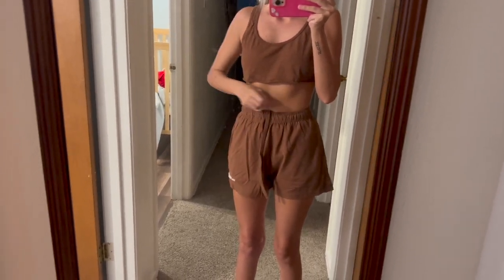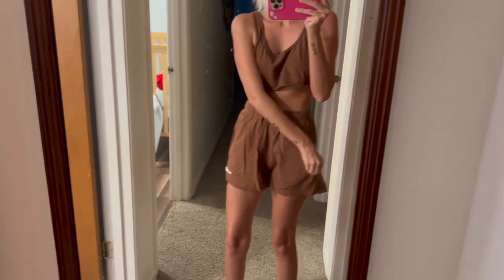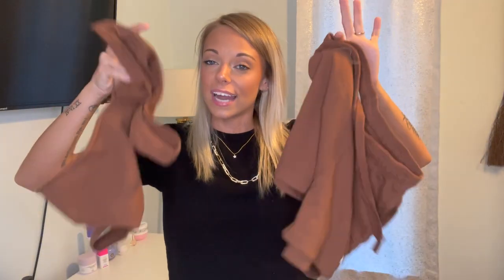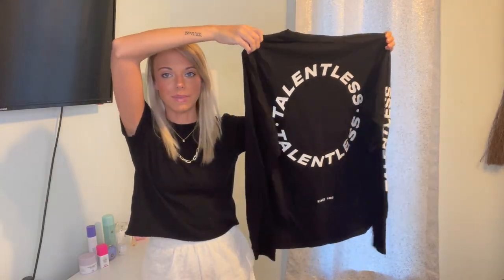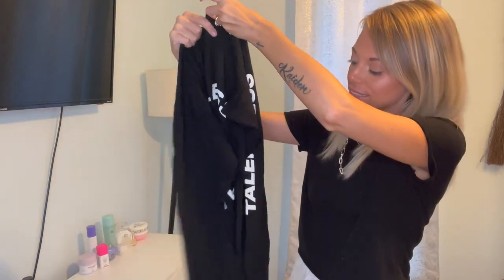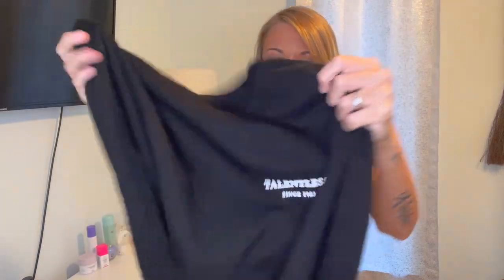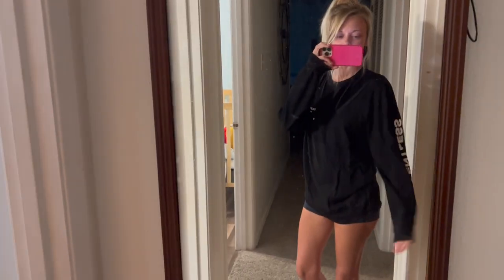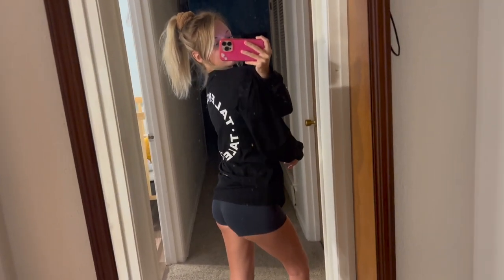TALENTLESS HAUL AND TRY ON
I am 5'3, 34 hips, 26 waist, 34 B

Poshmark: hollyann1996